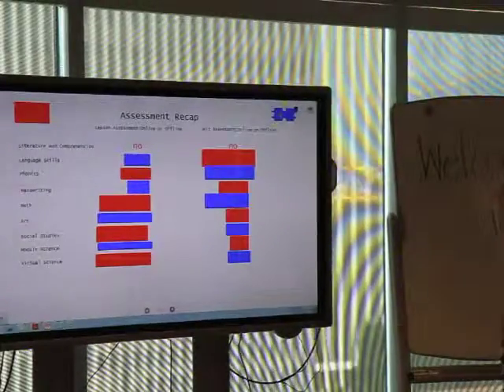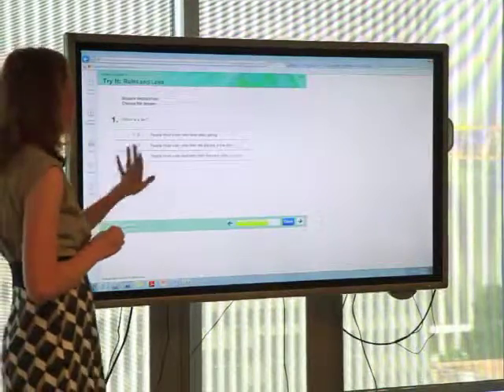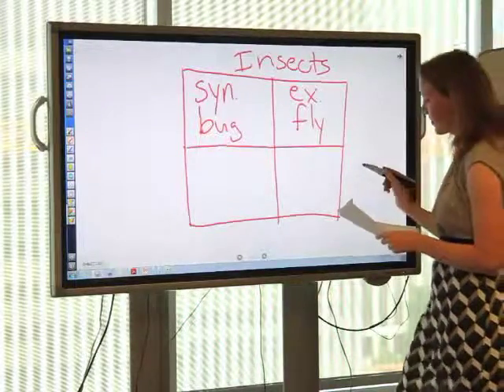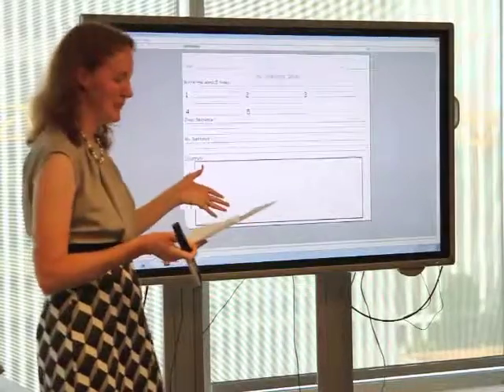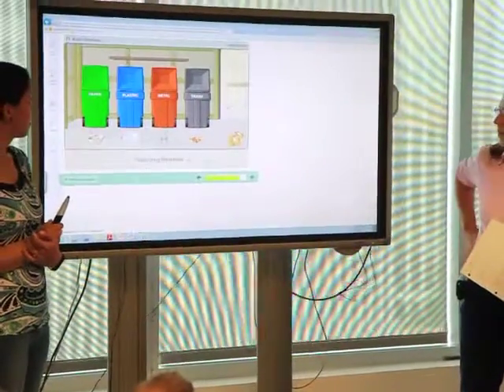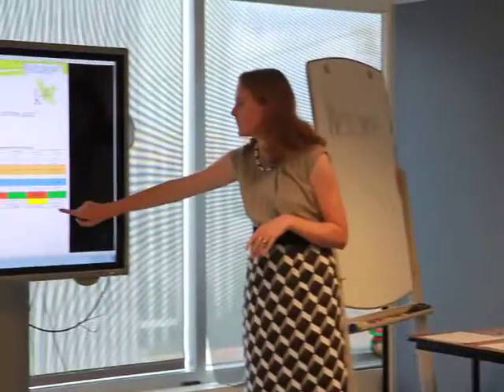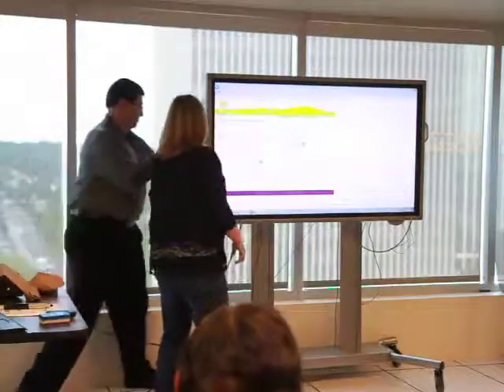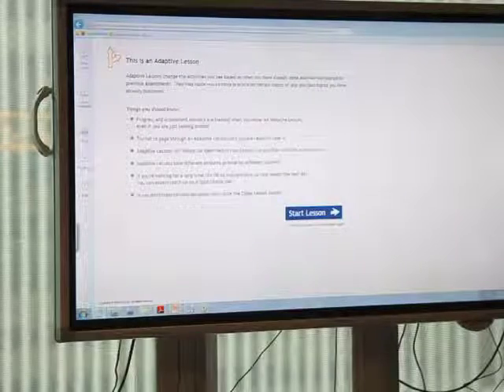2nd for direction